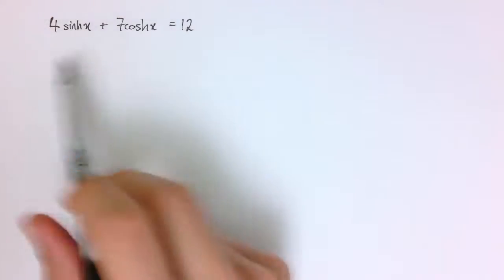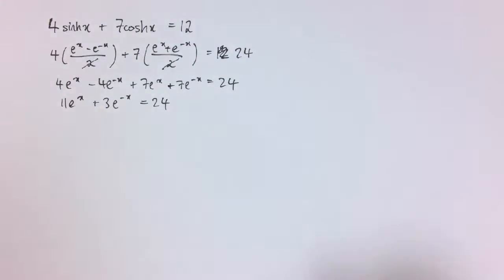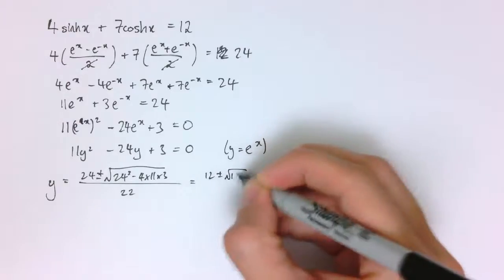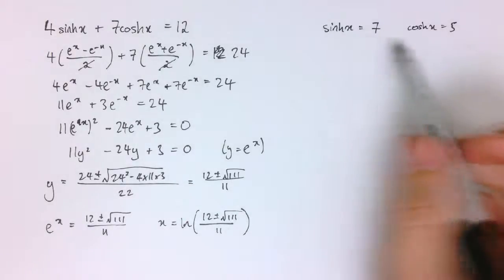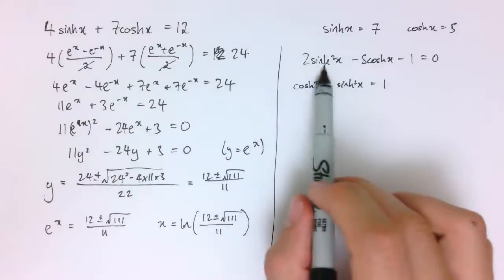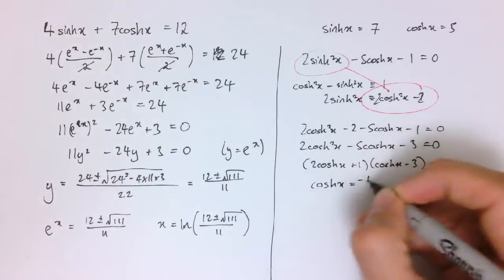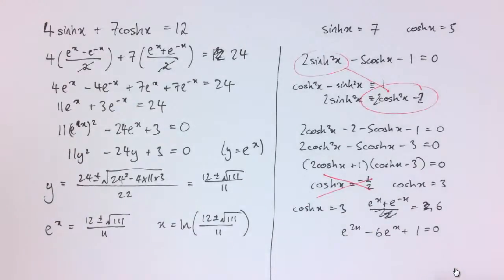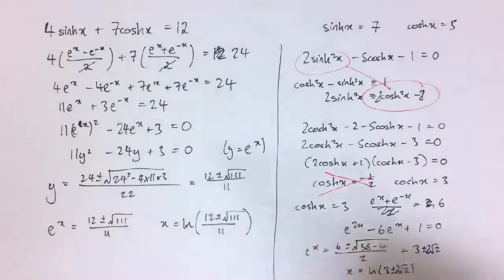Solving equations involving hyperbolics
Examples solving equations invovling hyperbolics, by noticing quadratic equations in e^x, sinhx or coshx.